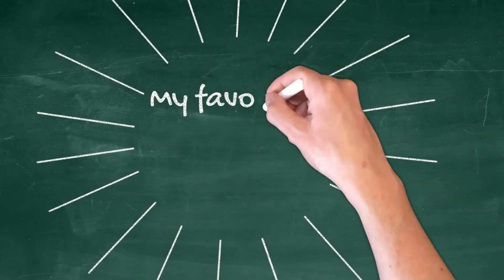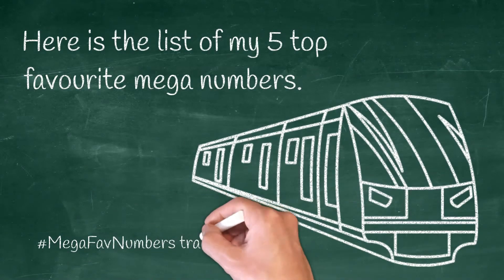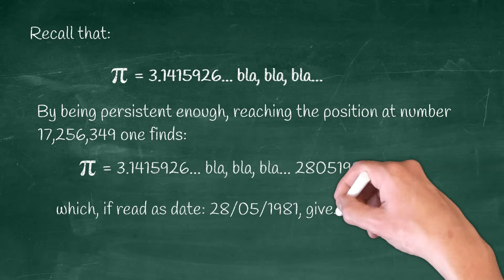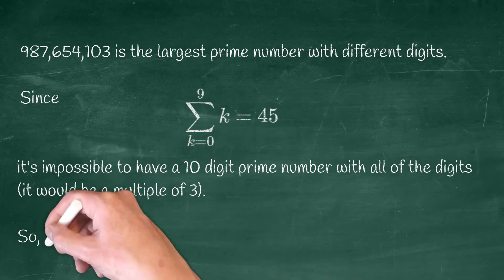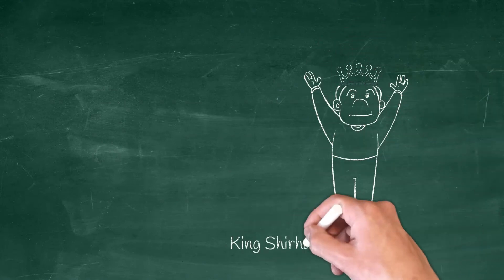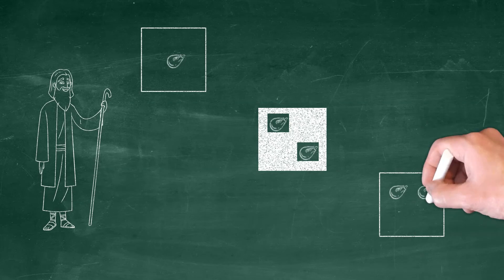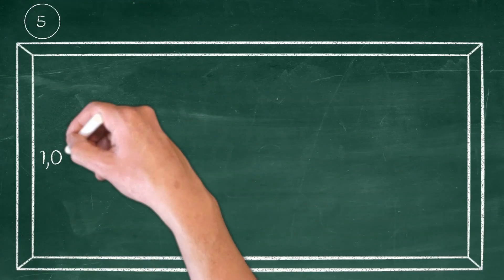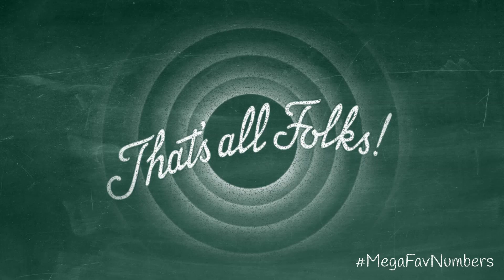MegaFavNumbers: from pi-birthdays to Belphegor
This is a short video with my top five favourite natural numbers over 1,000,000. My small contribution to the MegaFavNumbers project.

I read the numbers in the long format, check Numberphile's video on that to know what that means:

Cheers!